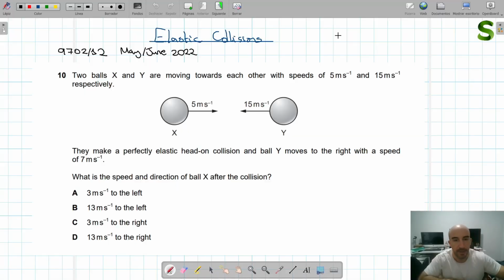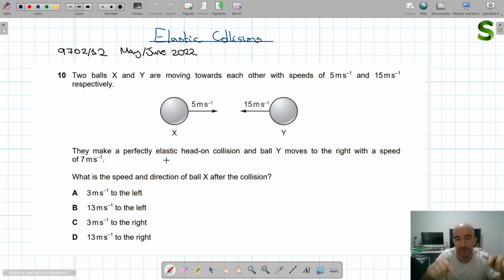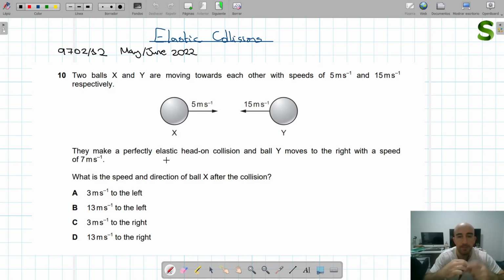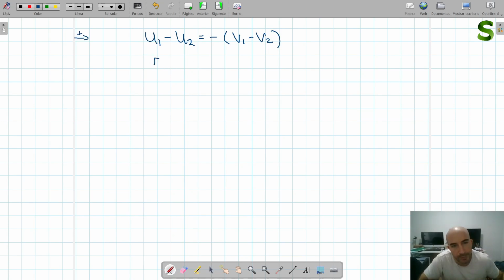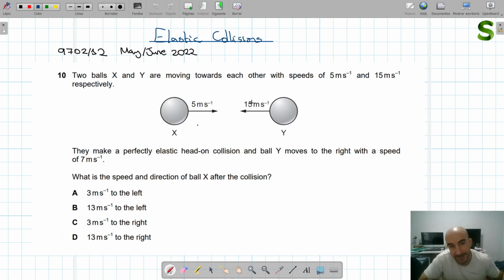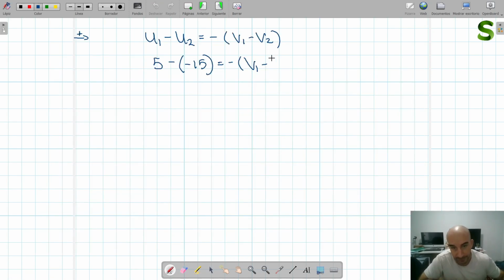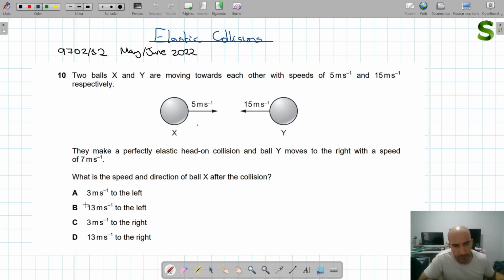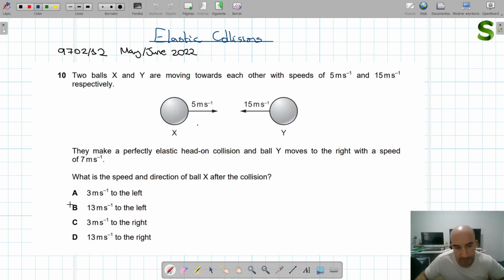✏️9702/12 May-June 2022 Physics Exercise 10. Elastic Collisions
Today we will solve exercise 10 from the 9702/12 May/June paper of the AS Level Physics exam. It's an elastic collisions exercise.